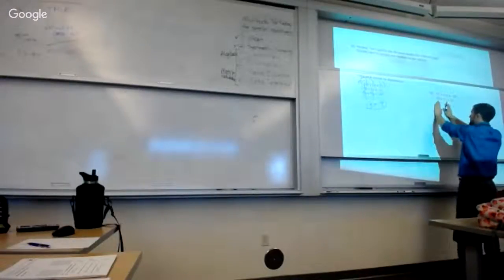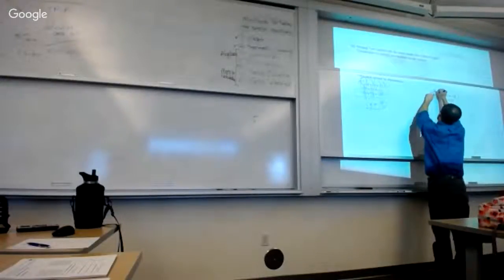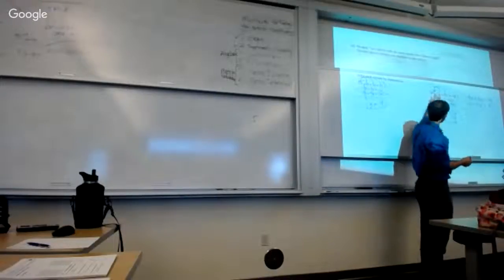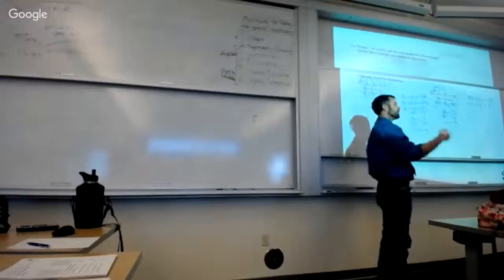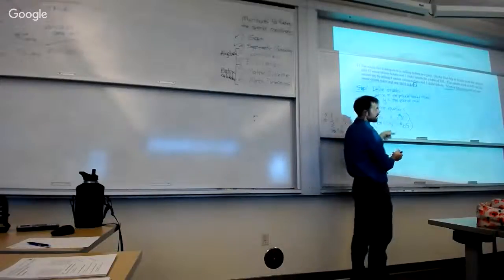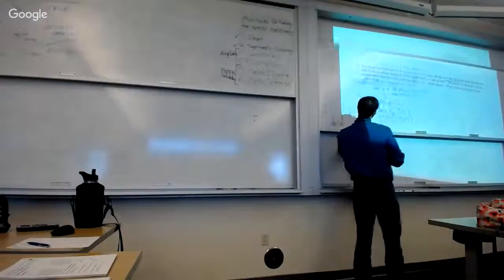mat150/120 apr 10